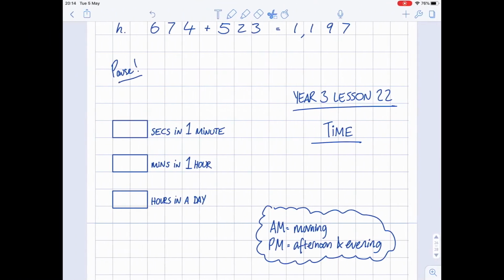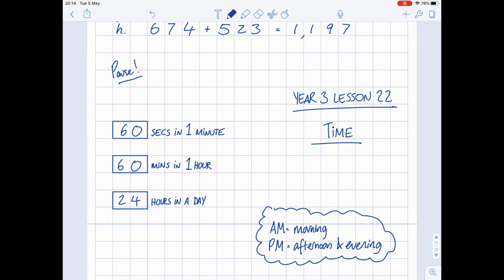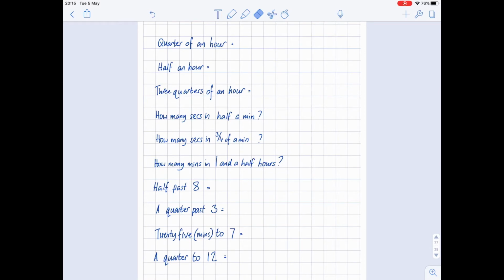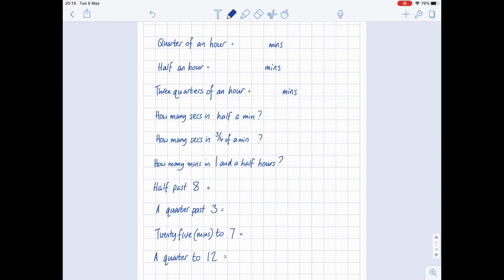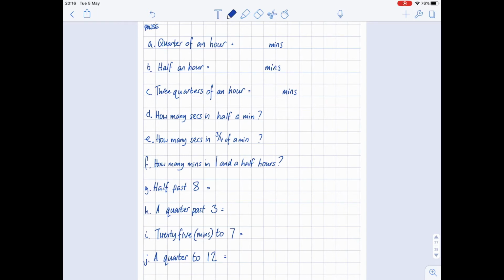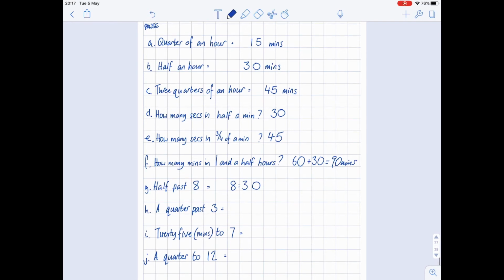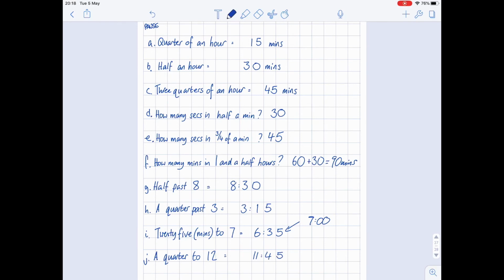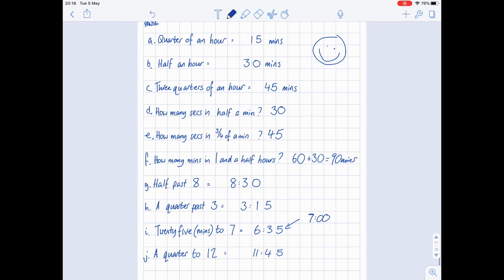TIME: Year 3 L22